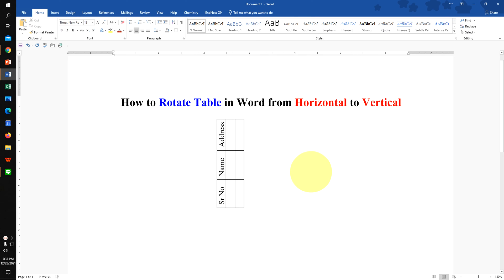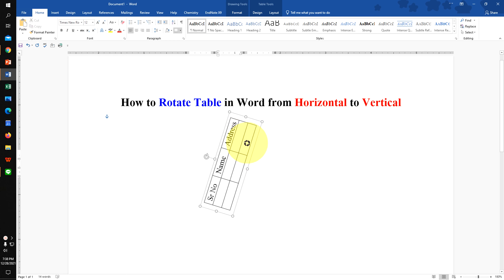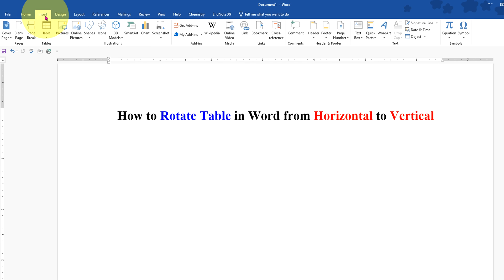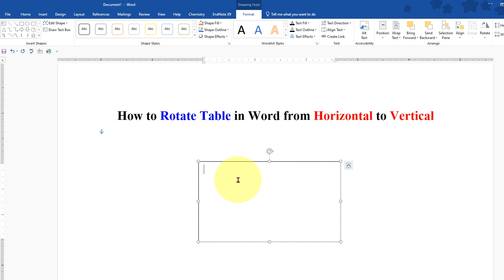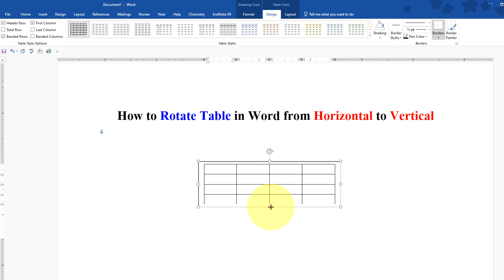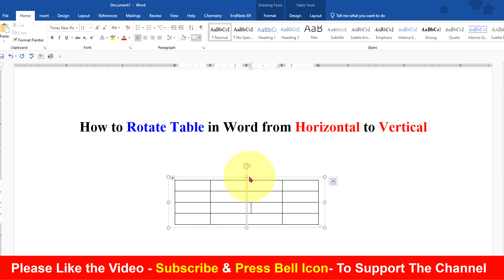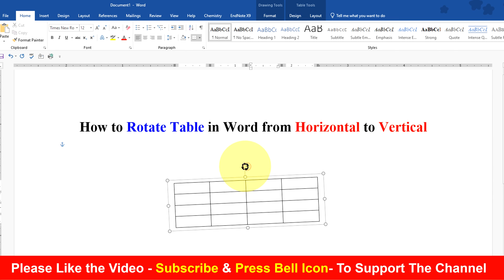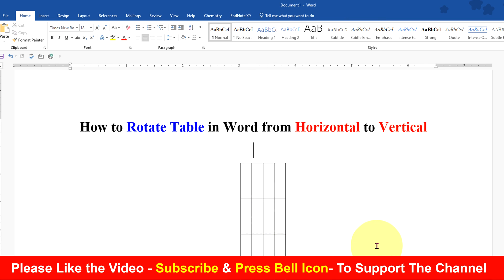How to Rotate Table in Word from Horizontal to Vertical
Watch in this video how to rotate table in word (DOC) from horizontal to vertical orientation 180 degrees